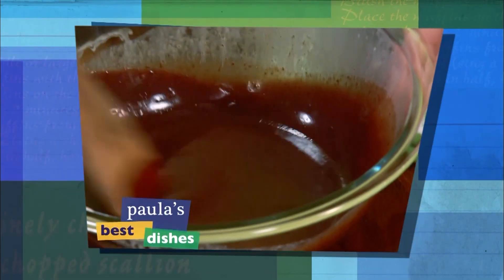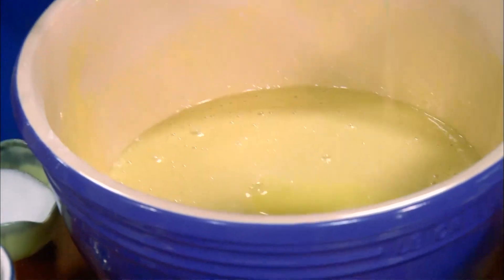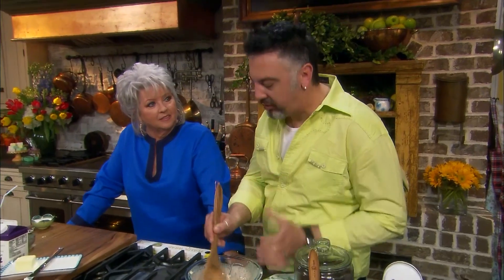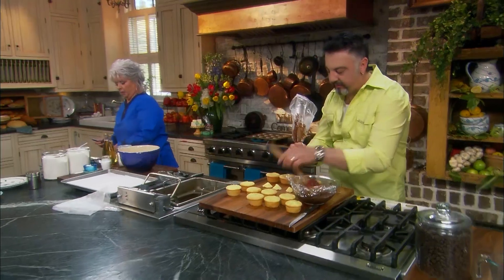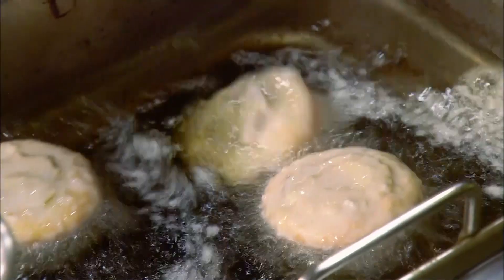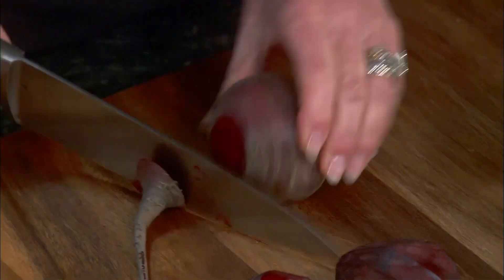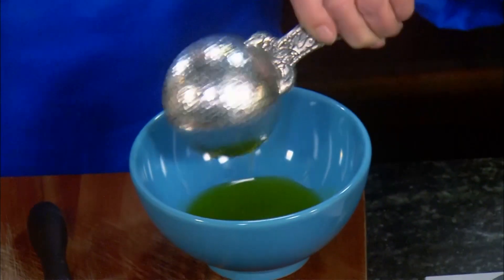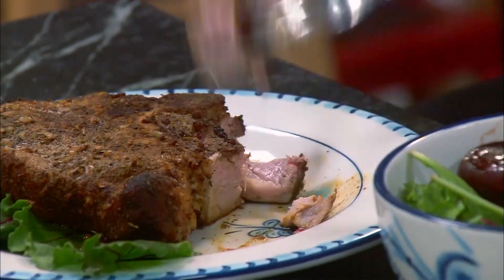Full Episode Fridays: Eat Dessert First - 3 Chocolate & Cocoa Recipes | Savory Chocolate Recipes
3 Chocolate & Cocoa Recipes - Paula's eating dessert first with a deep fried cupcake recipe and then following it up with a couple of savory chocolate recipes. Paula’s Best Dishes, Season 5, Episode 7.
00:00 Intro
1:09 Deep Fried Truffle Cupcakes Recipe
14:14 Roasted Beet Salad with Cocoa Vinaigrette Recipe
15:56 Chocolate-Spiced Pork Chops Recipe